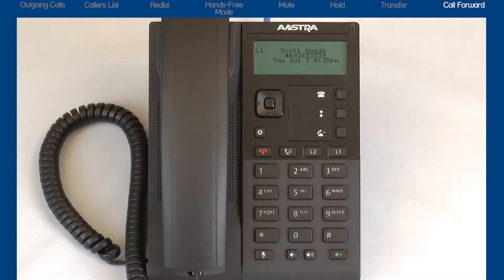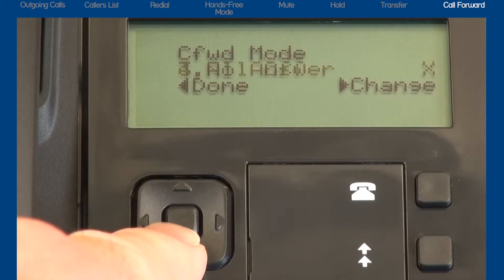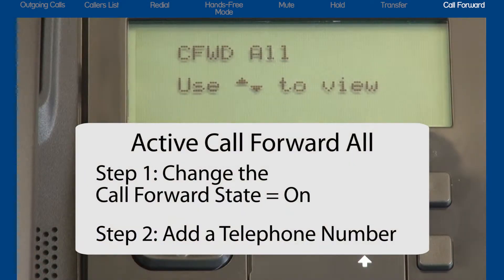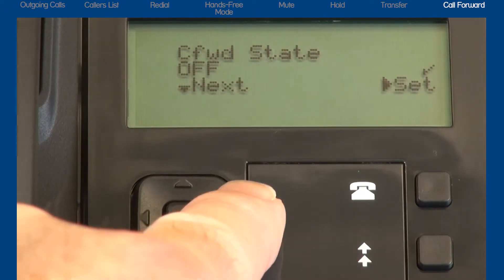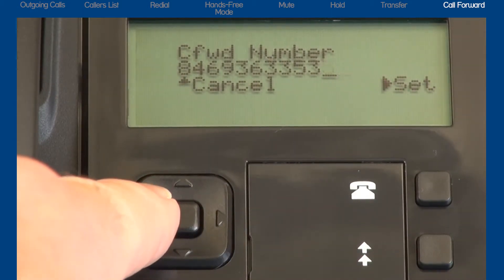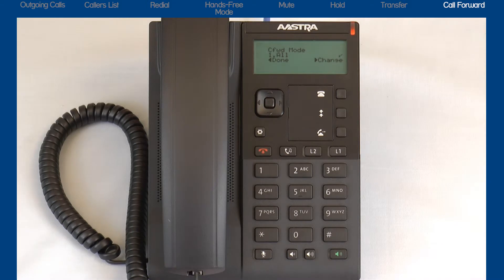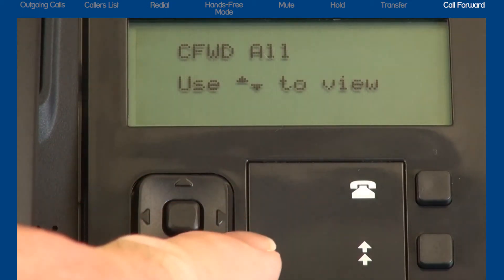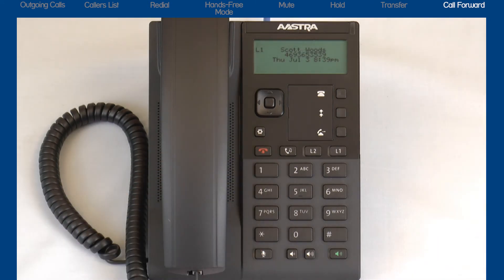Mitel® Minute Training: 6863i How to use Call Forward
Minute Training takes one topic out of the full tutorial and focuses only on that topic. In this Mitel® Minute Training tutorial, End-Users will learn how to use the Call Forwarding feature, Call Forward All will be demonstrated.